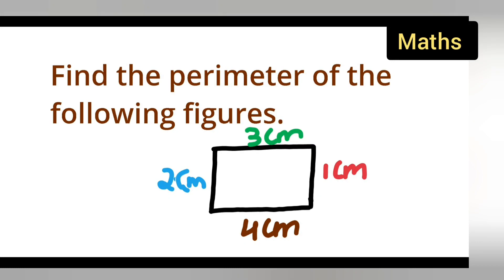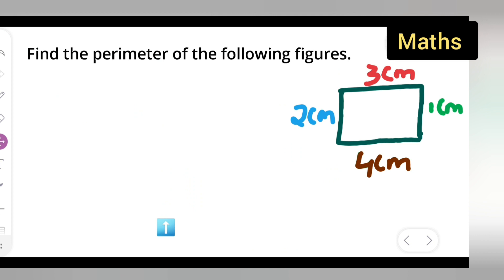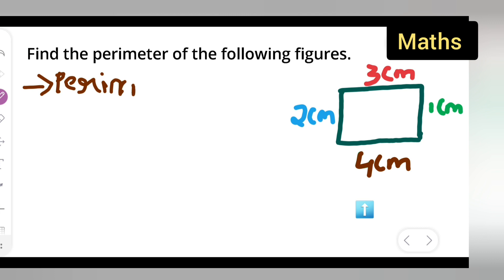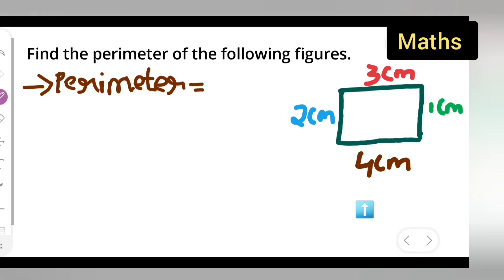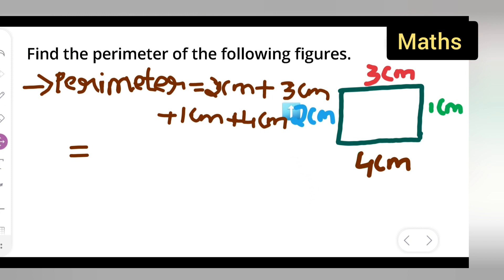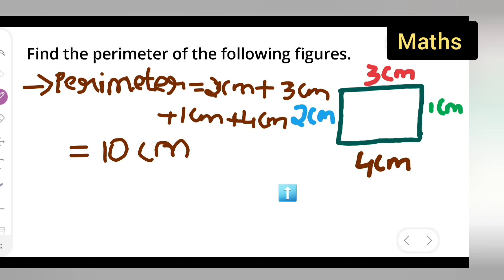find the perimeter of the following figures | each side has 3cm, 2cm,1cm, 4cm | part 2